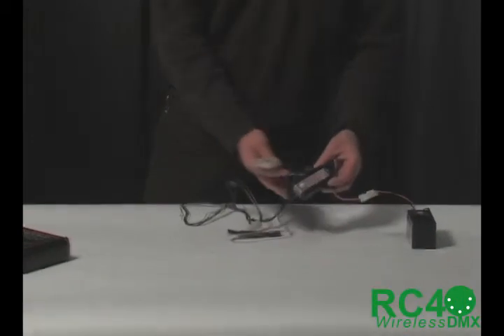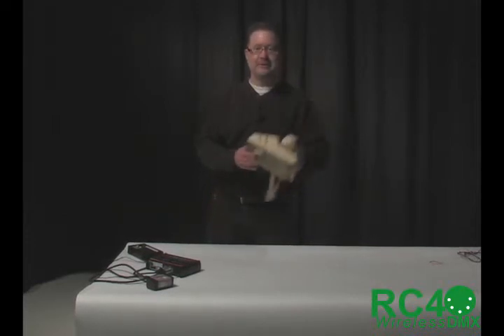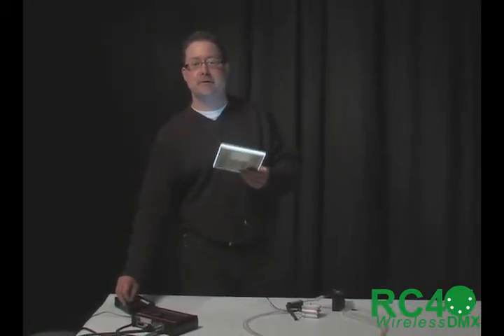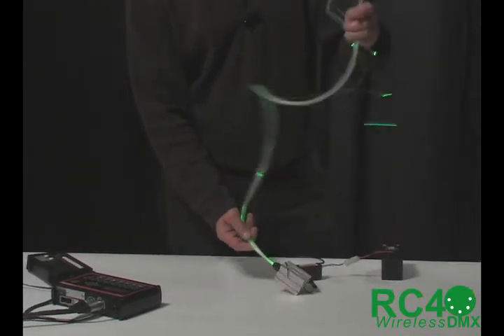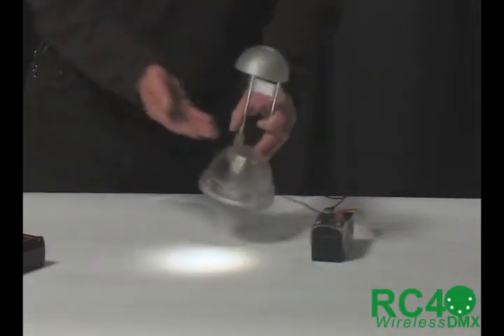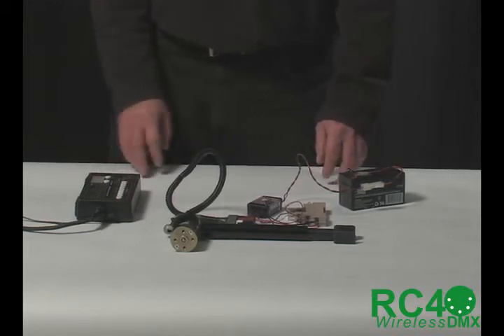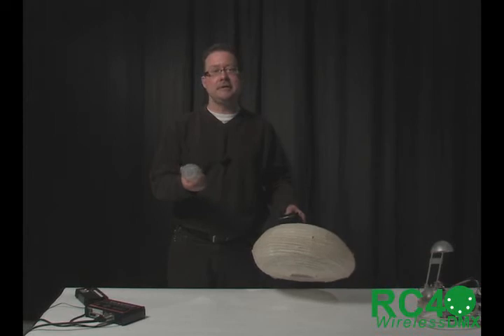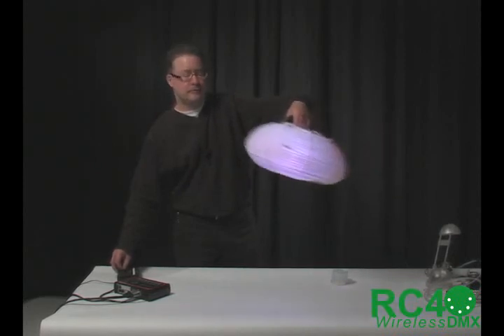RC4Magic - Sample Props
See the RC4 Wireless RC4Magic wireless dimming system in action.  This video demonstrates a wireless fire effect, a wireless ringing telephone, a wireless Rosco Litepad, a wireless table lamp, and a wireless RGB color-changing Chinese paper lantern.  All are battery powered and DMX-controlled in real time from a lighting console, so these props are seamlessly and transparently added to the lighting designer's arsenal of instruments.

The RC4Wireless RC4Magic wireless DMX and wireless dimming system lets you control high-wattage battery-powered lighting just like any other light in your production.  RC4Magic is the most popular wireless dimming system in the world, and is used by Cirque du Soleil, Disney, Broadway NYC and London West-End shows, and numerous theatre, opera, and ballet producers around the globe.